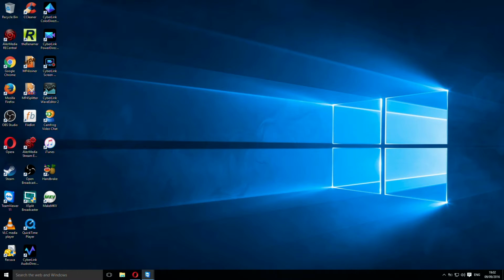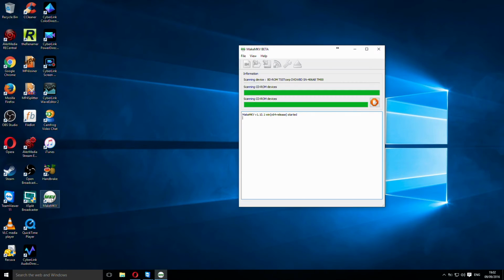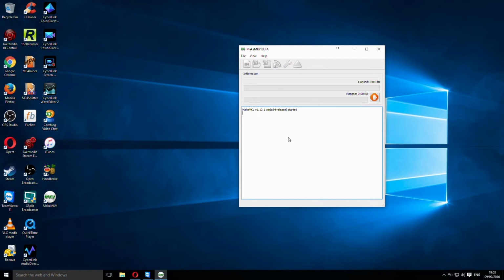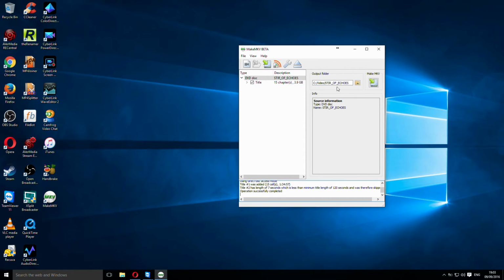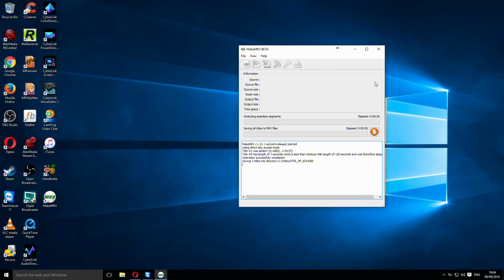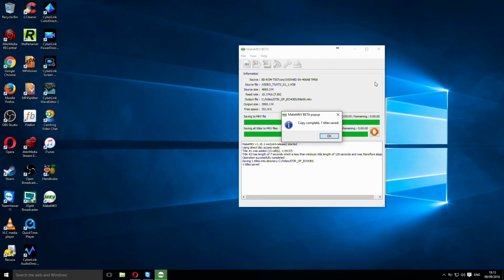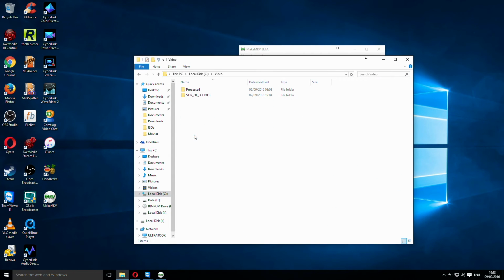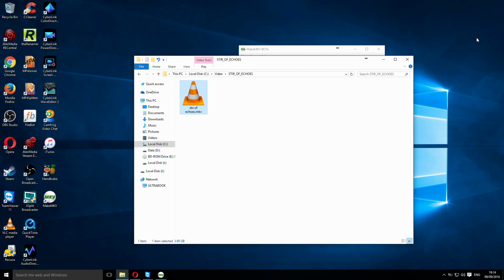Ripping Your DVD's With MakeMKV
A quick tutorial on the easiest way to rip your DVD's to MKV so you can store them on your hard drive,  your NAS (network attached storage) or whatever you choose.

If you have any feedback on this video, our other videos or have suggestions for videos you would like to see us record please let us know below.